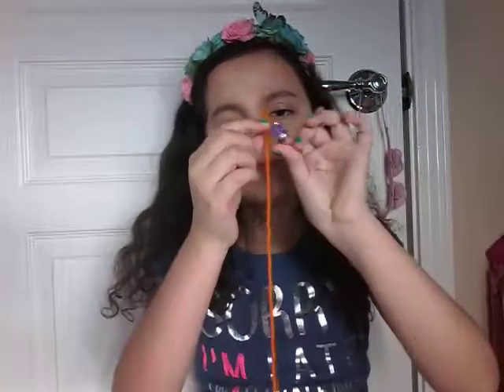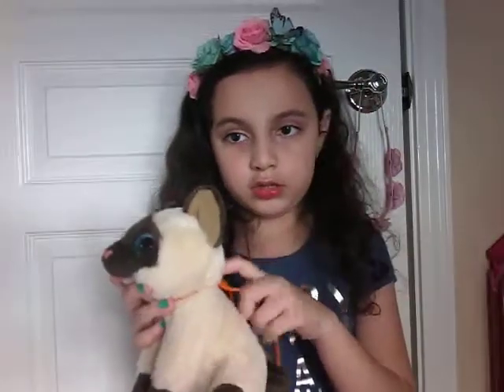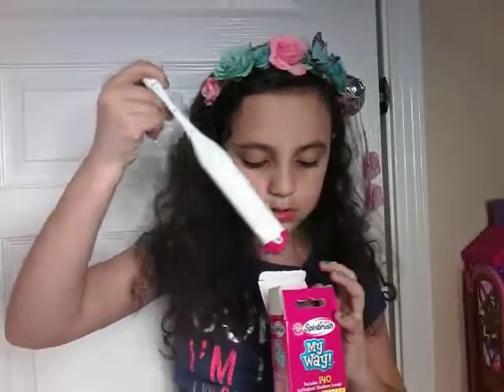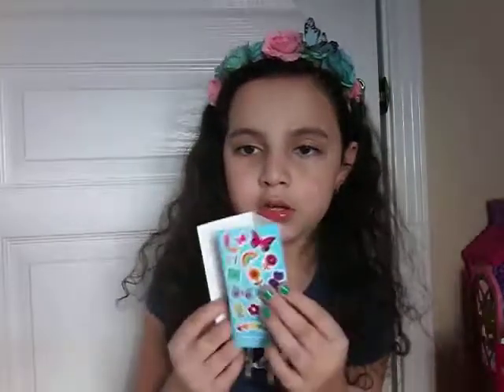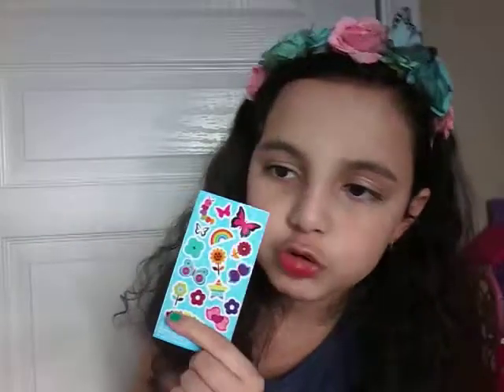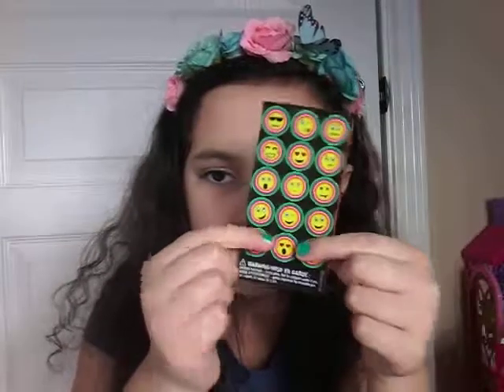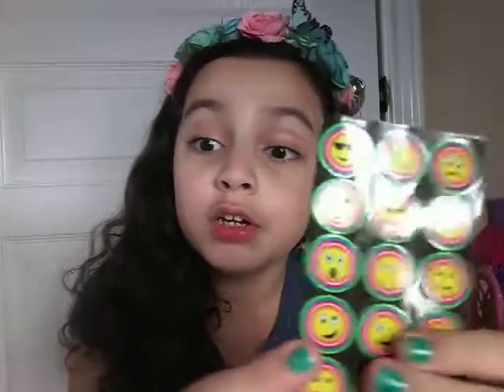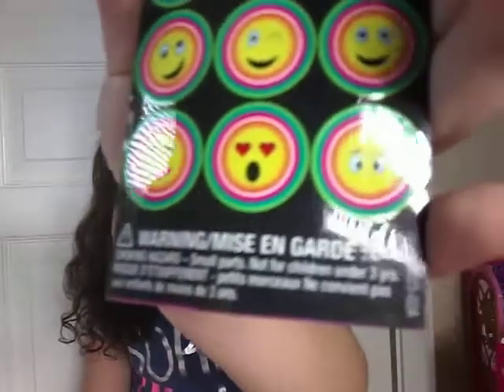Thanks walmart!!!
Stickers fun teeth toys beani boos